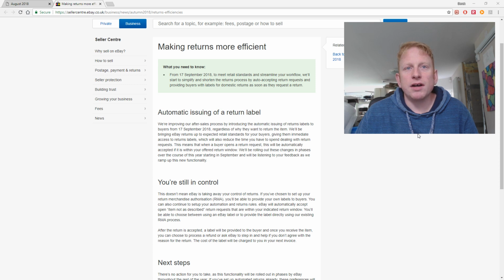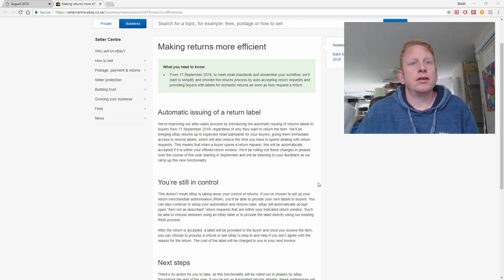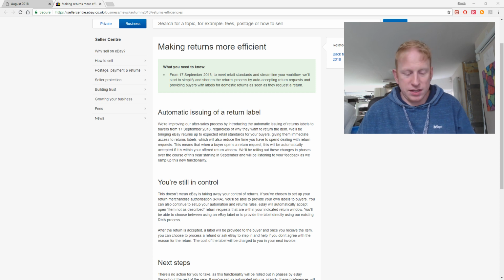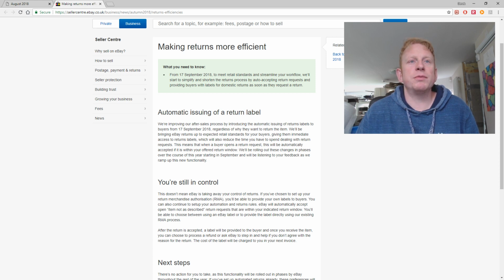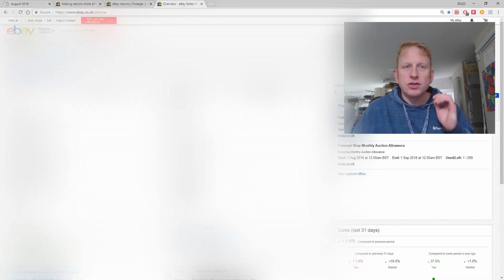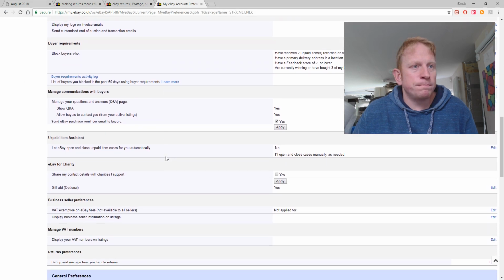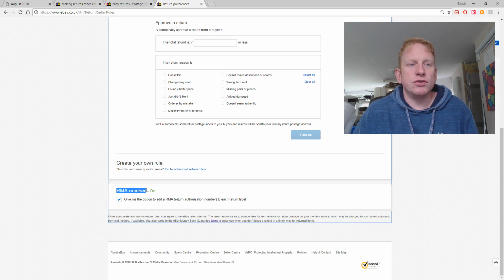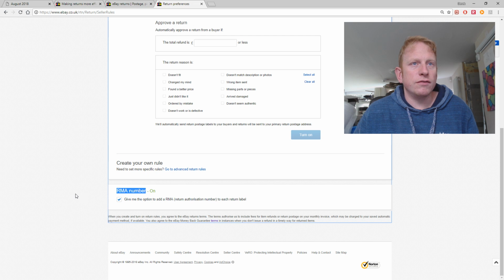How to continue using your own returns labels on eBay after 17th Sept 18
After 17th Sept 2018 eBay will be automatically sending your buyer a pre-paid (by you) returns label.   Do this neat trick NOW to be able to continue to upload your own returns labels from Hermes, Royal Mail or Parcel2Go and save on your returns postage!